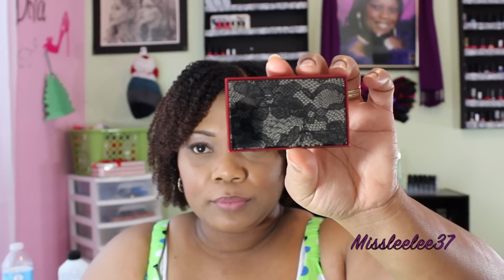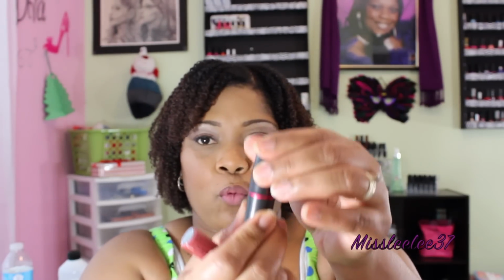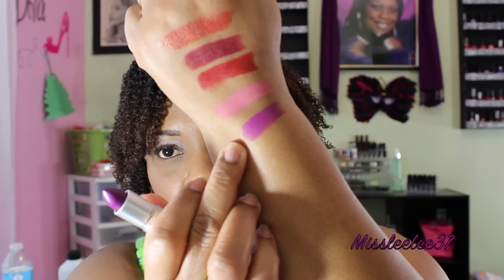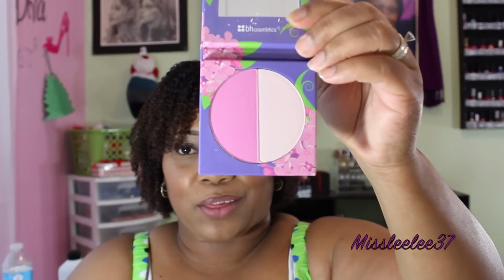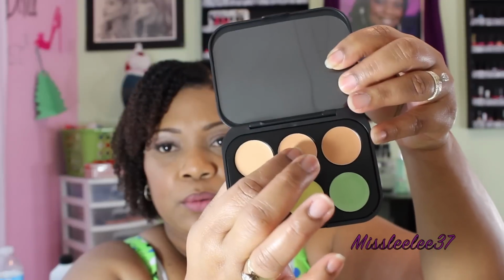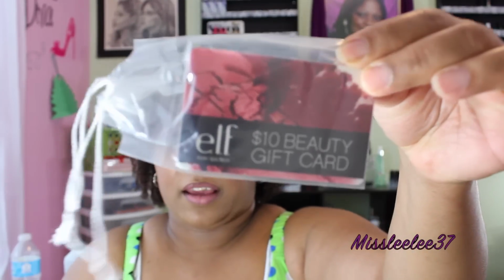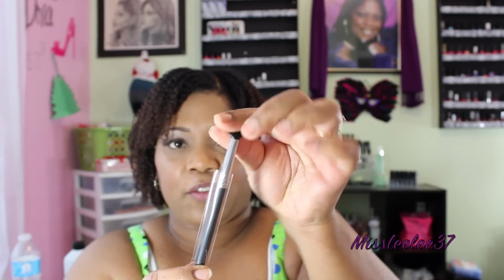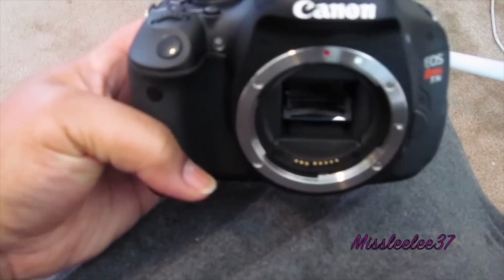Black Friday and Cyber Monday Haul.....Finally!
I know this one is long, but you will enjoy seeing all the goodies I bought, at least I hope you will.

Interested in ordering some nice totes, purses, and storage containers, click on the following link.

v=_8LinzE4i0c